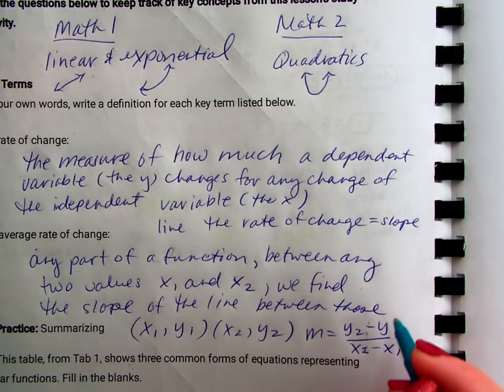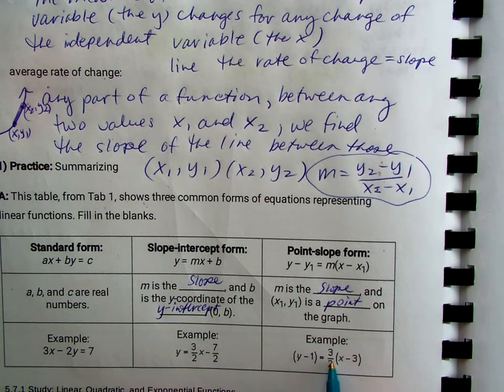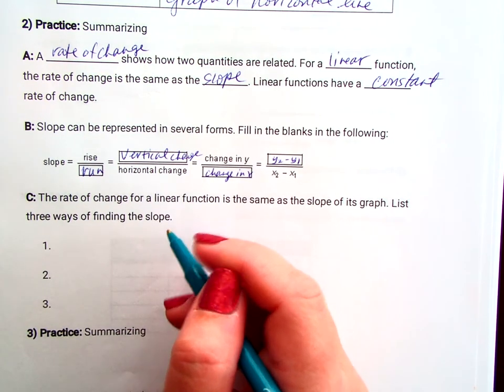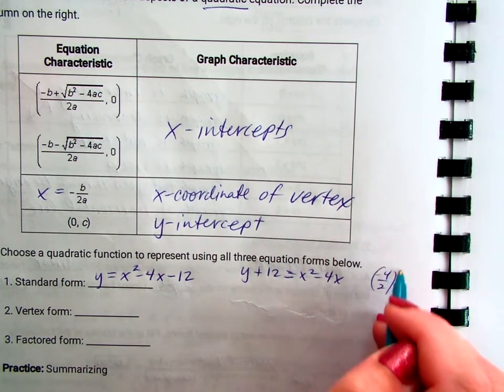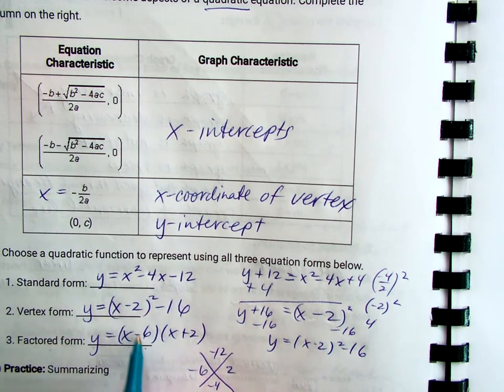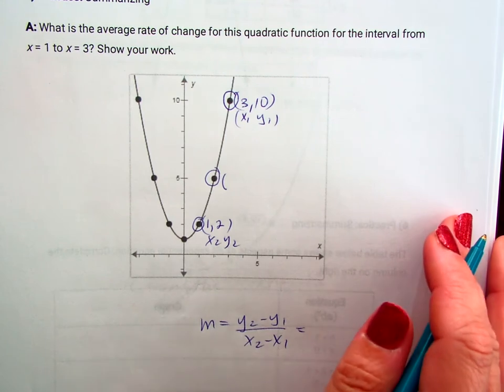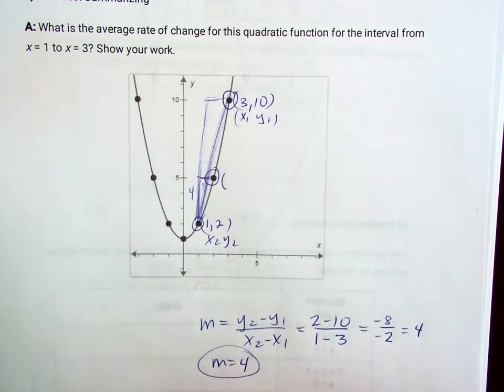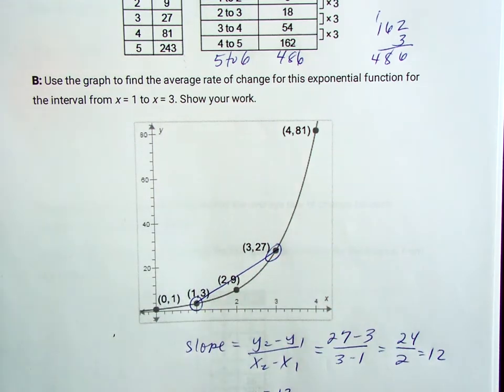5 7 1 APEX Study Guide p 322 328